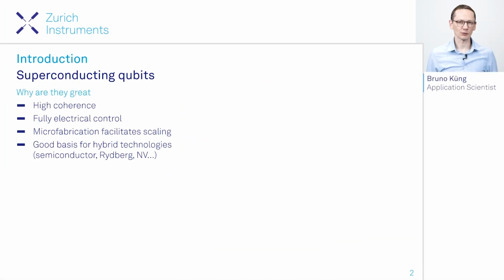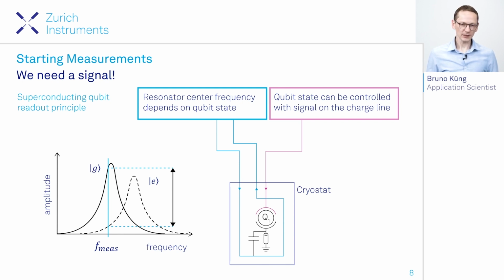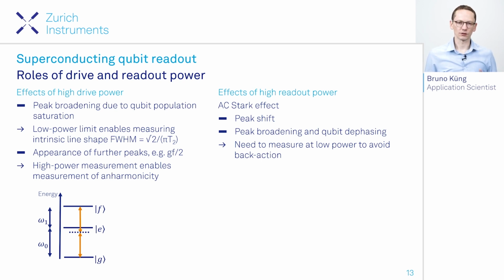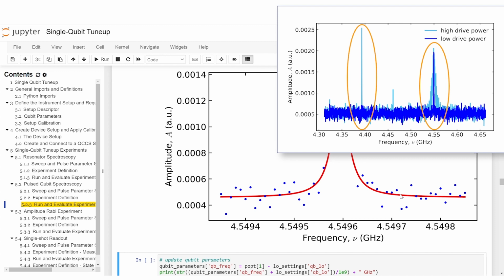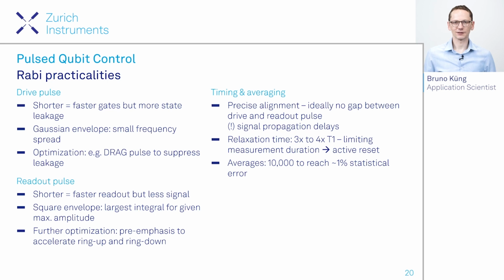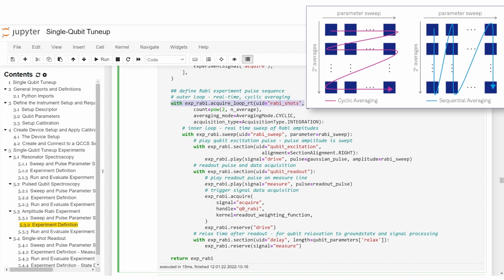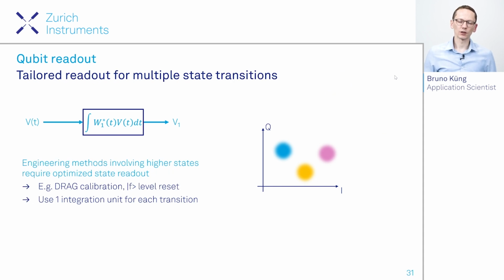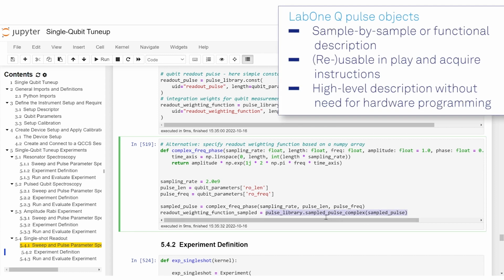Hands-on Superconducting Qubit Characterization | Zurich Instruments Webinar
This webinar introduces essential methods used in superconducting qubit characterization: qubit spectroscopy, single-shot readout, and Rabi oscillation measurements. It includes a tutorial and measurements performed on a real setup.

Read our blog post for the summary of the event and answers to the questions from the live audience

0:00:00 Zurich Instruments' profile & webinar's summary
0:01:54 Superconducting qubits
0:05:32 Measurement setup
0:08:20 Spectroscopy: method summary
0:16:30 ETH Zurich - PSI Quantum Computing Hub: setup & lab
0:20:00 Spectroscopy: measurements
0:24:56 Pulsed qubit control: method summary
0:32:30 Pulsed qubit control: measurements
0:38:34 Single-shot readout: method summary
0:46:41 Single-shot readout: measurements
0:50:25 Summary & conclusion